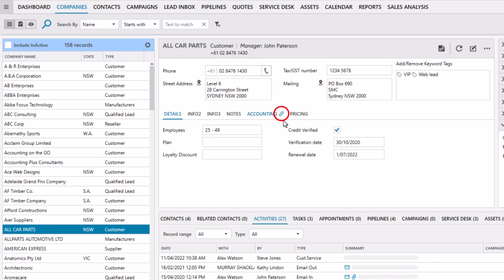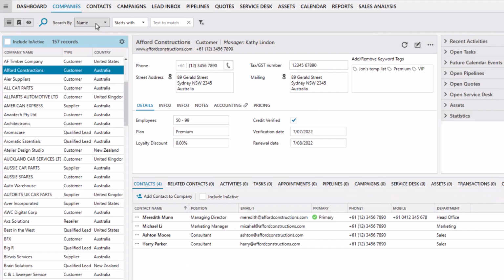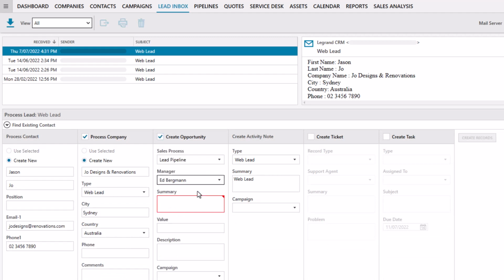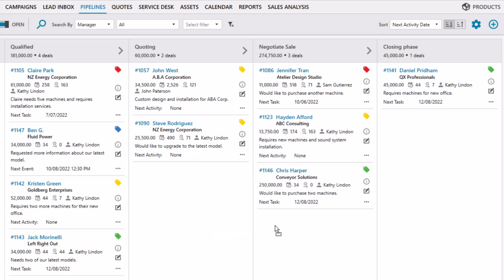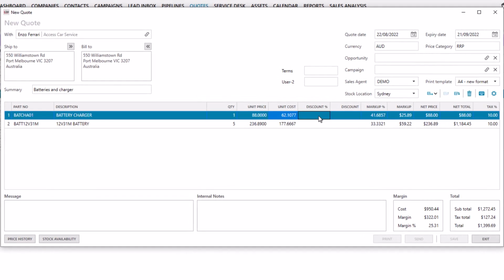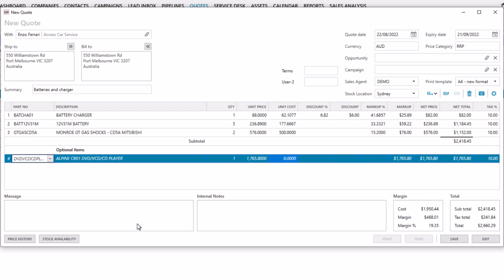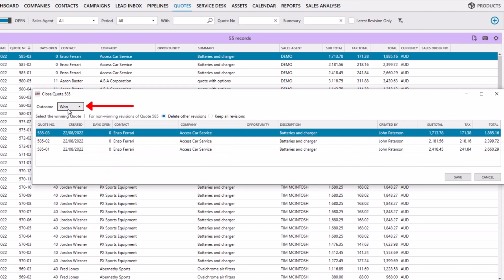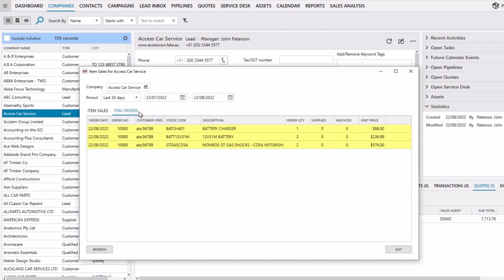Legrand CRM and MYOB EXO Integration I In-Depth Demo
Explore the key benefits of Legrand CRM and our deep integration with MYOB EXO.

0:00 Introduction
0:20 Legrand CRM Solution
0:55 Legrand CRM Modules
1:11 Navigating the Companies Module
1:25 MYOB EXO Integration
1:42 Accounting Summary
1:55 Search for Customers Based on Sales or Outstanding Balances
2:04 View Sales Invoices and Product Sales by Customer
2:36 Account Management
2:48 Using Keyword Tags
2:59 Filtering, Search & Advanced Search
3:09 Lead Inbox
3:43 Multiple Sales Pipeline with Custom Stages
4:46 Sales Quotes Overview
5:22 Creating Sales Quotes
7:58 Creating a New Customer in MYOB EXO from Legrand CRM
8:23 Converting Legrand CRM Sales Quotes into MYOB EXO Sales Orders
8:49 Summary